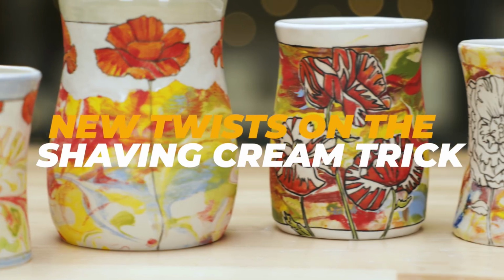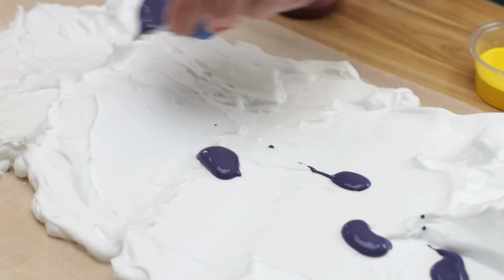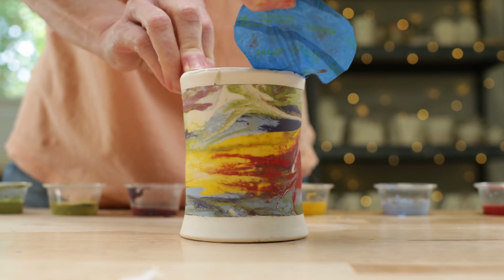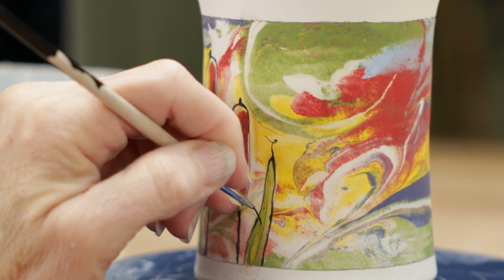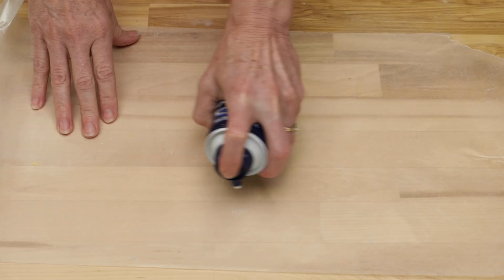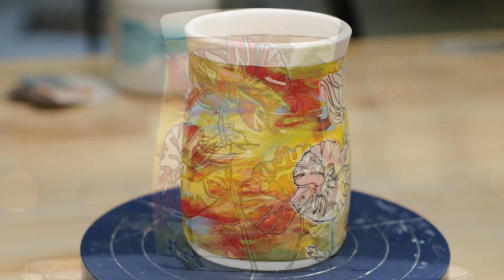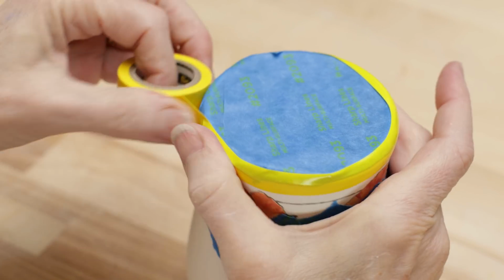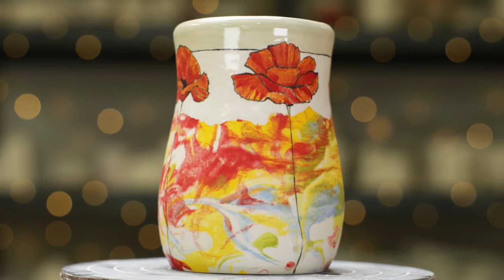Pottery Shaving Cream Trick - WITH A TWIST!!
Yeah, everyone has seen the old "apply underglaze with the shaving cream trick". But Ann brings a new perspective by allowing the randomness of the design to inspire additional creativity and design. Hope you give this a try or just sit back and watch Ann do her thing in this relaxing pottery video!

All pieces were made from Standard English Porcelain No. 365
Ann painted these in the green ware stage. We typically bisque to Cone 04 and fire to Cone 5.
Several folks have asked about this photo we used (we took it after we created all the rims) - here's a link to a place if you want it on a shirt or sticker...or cow...

If you would like to BECOME A MEMBER of the the LSP Research Facility team and earn a cool title that you can put on your resume, we invite you to hit the "SUPER THANKS" button or the "Buy Ann a Coffee" button to help us unite the world through pottery. Thank you!

Check out Ann's Etsy site where you can purchase pottery made in our videos as well as other thingies

Ann also creates sought after custom mugs that she paints exclusively for individual clients. If you would like to learn how Ann paints with underglazes - check out her Video Workshop Series here.  These workshops are very detailed (typically 1.5 - 2 hours in length) where Ann provides step by step instruction and are designed to help potters take their work to new levels of craftsmanship and artistry.

Here are links to some of the tools we use:

Styrofoam Mold
Xiem Tools X-Bevel Bevel Cutter for Pottery and Ceramics:
ProPlus Sponge
Best Red Ribs

All Music used in our videos is LEGALLY LICENSED through Artlist.